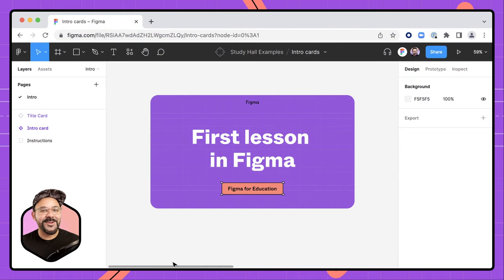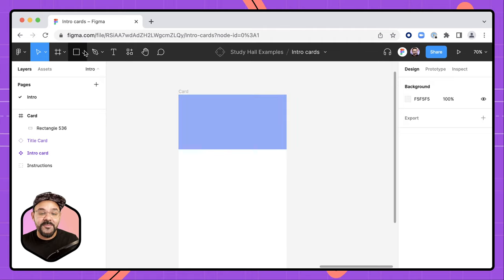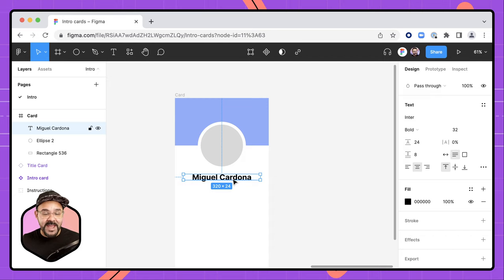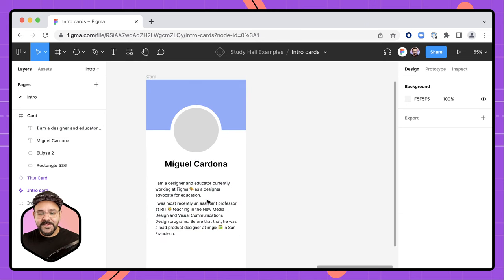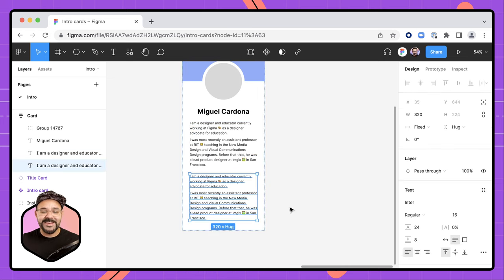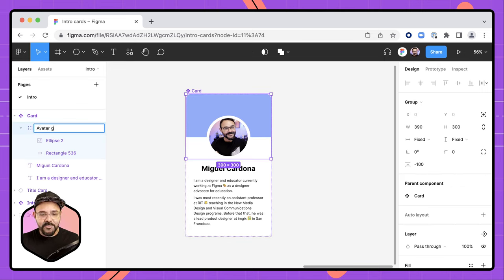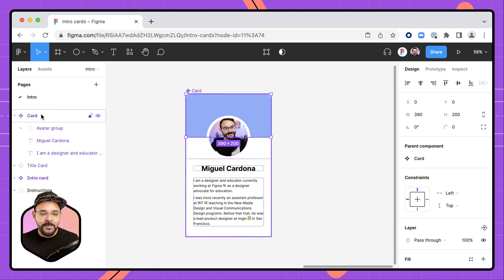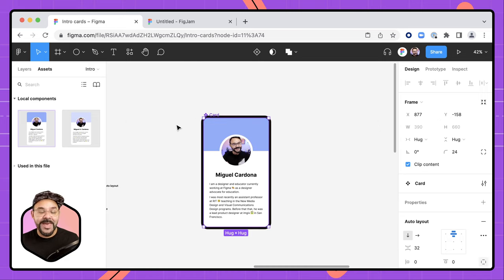Study Hall: First lesson in Figma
In this video, we focus on how to get your class started in Figma with a fun first lesson — making an intro card. Miggi, our Designer Advocate for Education, shares basics on making frames, adding shapes and properties, applying color and images, adding text and formatting, leveraging auto layout, and finally, making a component and editing an instance.

Figma and FigJam are free for educators and students! Learn how to sign up and verify for Figma's Education plan for even more templates and resources.

00:16 - Introduction
00:32 - Basics
01:38 - Adding shapes
04:25 - Adding text
07:00 - Using auto layout
10:10 - Adding images
11:45 - Making a component
13:00 - Editing component instances